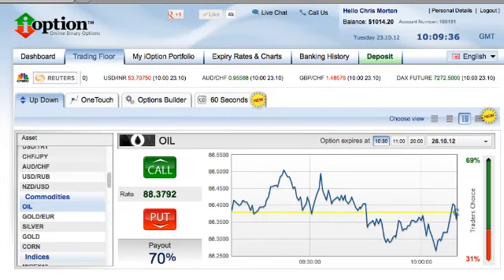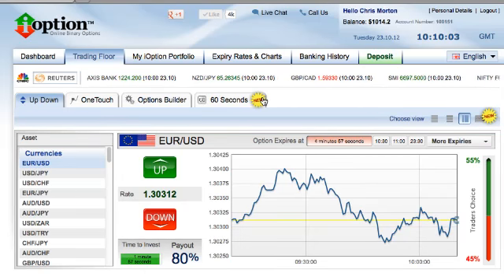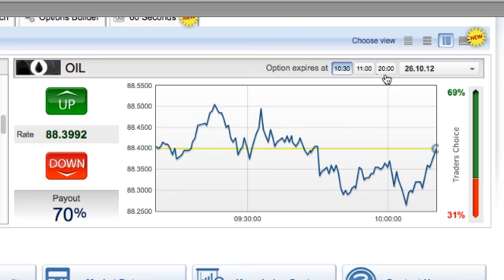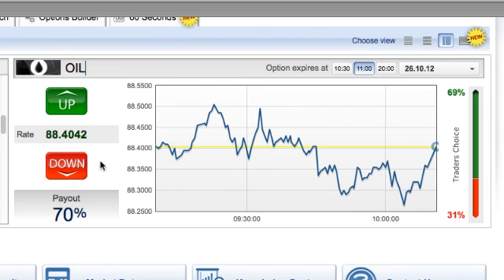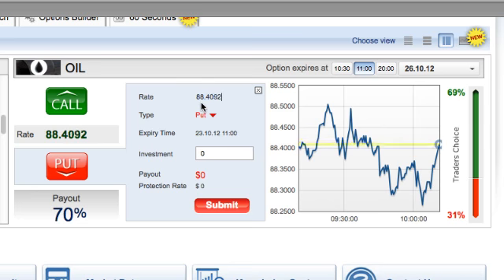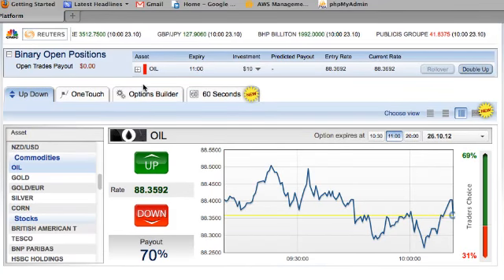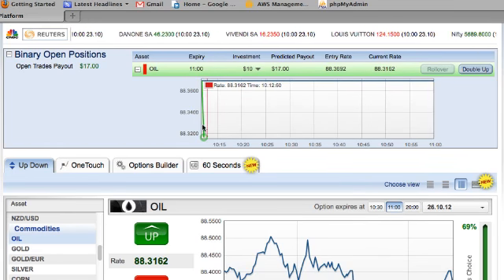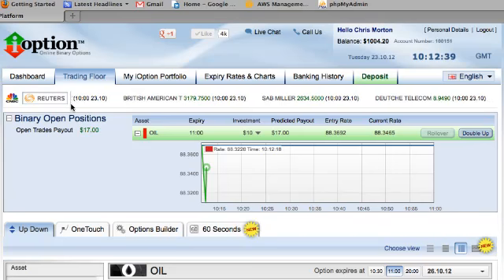Learn how to trade Oil binary options on the iOption platform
Hi Guys,

This video is an instructional video on how to trade the Oil binary option via the iOption trading platform.

Once you have logged in, select the "Trading Floor" tab and then you'll see a second row of menu options starting with "Up/Down".

Select the "Up/Down" tab, you will then see an Asset menu list of currently available currencies, Indices, Commodities and Stocks.

Scroll to Oil and select that asset.

The next step is to choose your expiry period. There are 3 available options being in 30 minutes, 1 hour and 24 hours.

For this video we will select a 1 hour expiry.

The next decision is whether you are going to do an UP call or DOWN call. For the purpose of this video we are going to execute an DOWN call.

The payout for this trade will be 70% for a winning trade.

When you select the DOWN button another overlay screen will appear where you will enter your investment amount. The minimum investment amount on iOption is $10.

The open trade will then appear in the "Binary Open Positions" box where you can follow the active trade.

To conclude, as you can see it is very easy to learn how to execute a Oil binary option trade on the iOption platform.